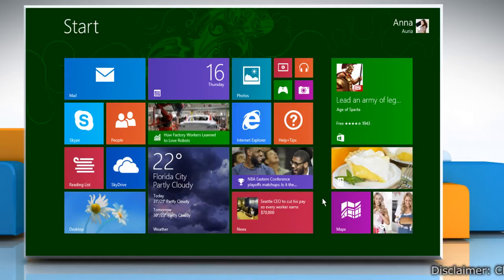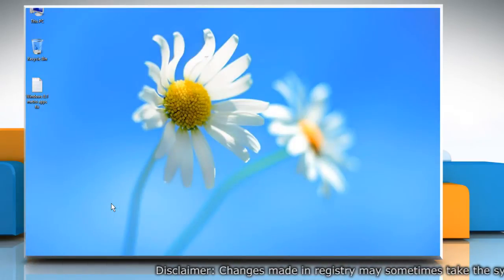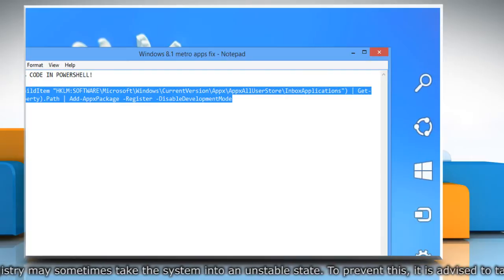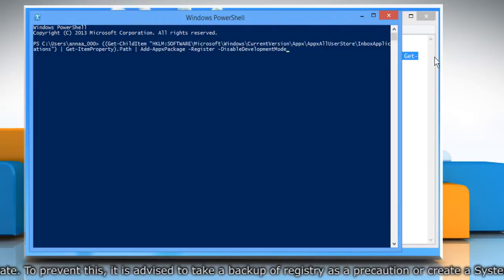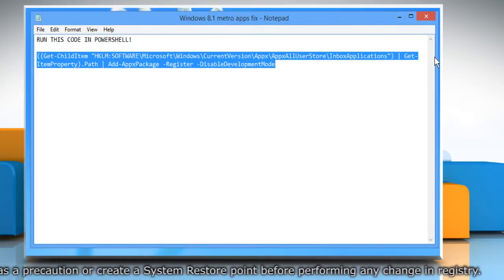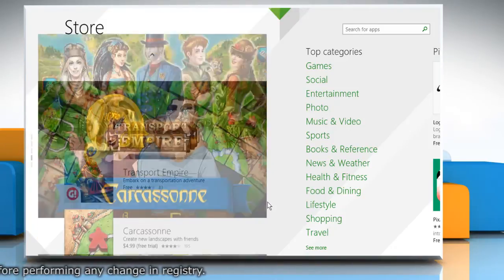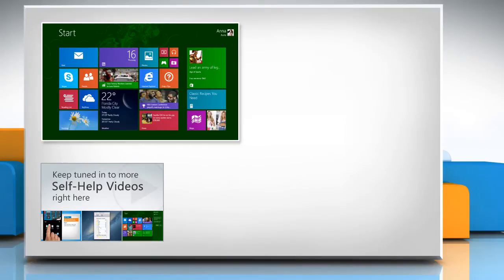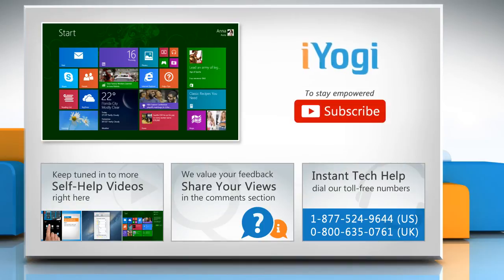How to fix when Windows® 8.1 metro apps not launching :Tutorial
Are you facing problems while launching Metro apps on your Windows® 8.1 PC? If you wish to fix the issue when Windows® 8.1 metro apps are not working then follow the easy steps shown in this video.

Run this code in PowerShell
((Get-ChildItem “HKLM:SOFTWARE\Microsoft\Windows\
CurrentVersion\Appx\AppxAllUserStore\
InboxApplications”) | Get-ItemProperty).Path | Add-AppxPackage –Register –DisableDevelopmentMode